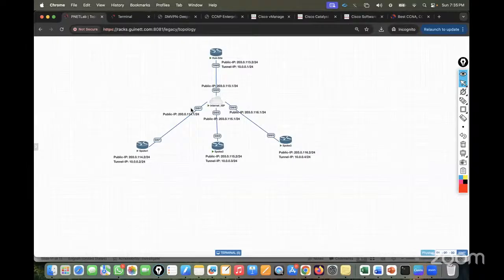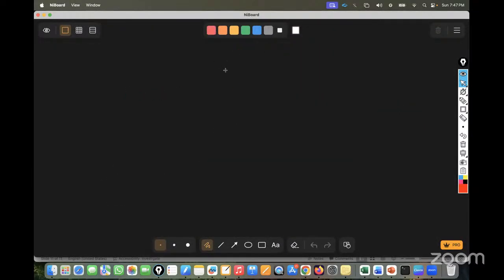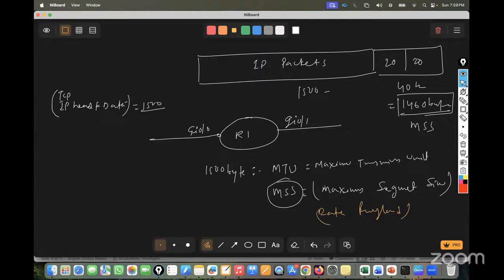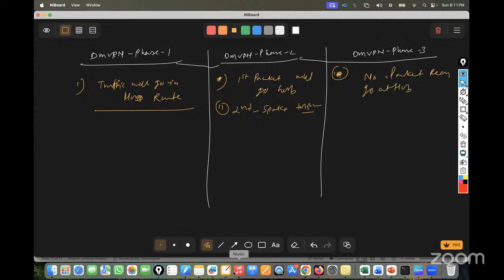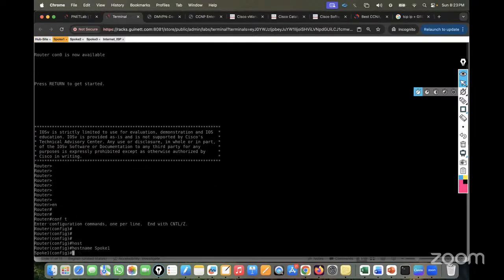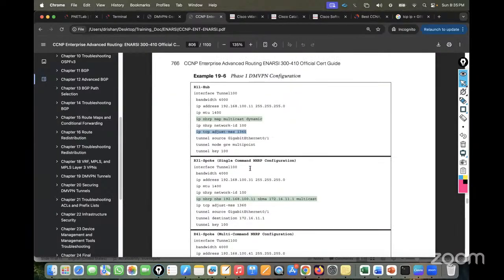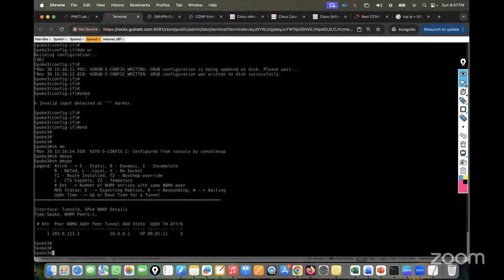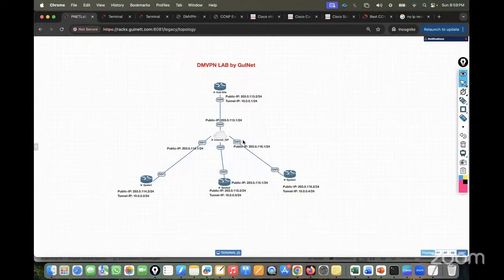DMVPN Master Class | GRE Vs mGRE | IPSEC Vs L3VPN | MTU Vs MSS | DMVPN Phase-1 Vs Phase-2 Vs Phase-3